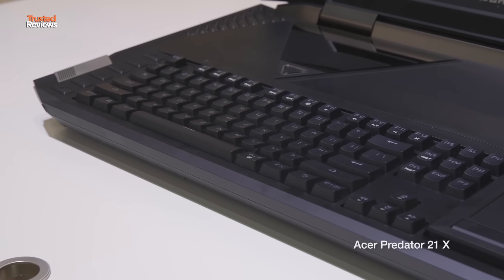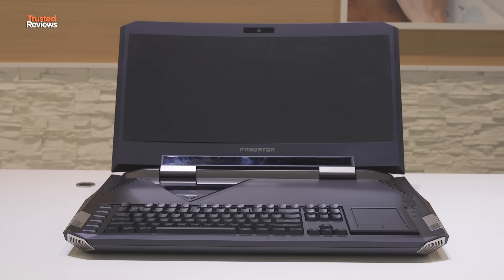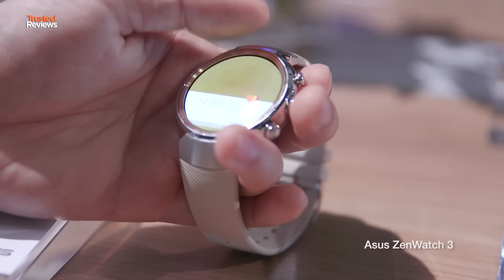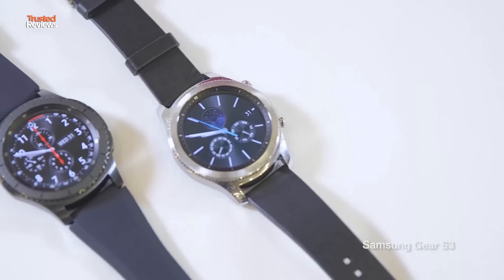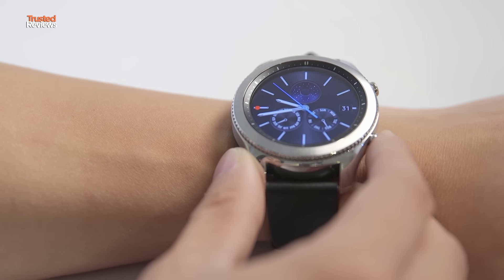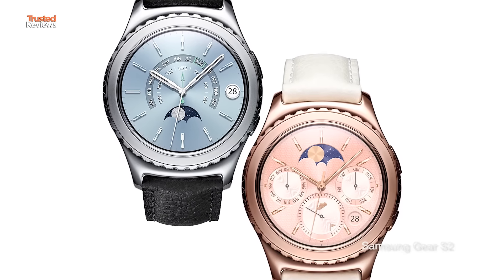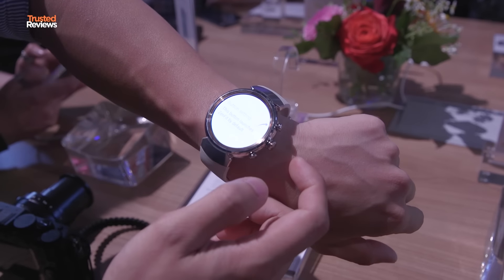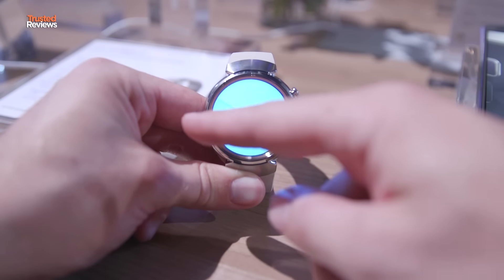The Best of IFA 2016: Day 1 News Highlights – Gear S3, ZenWatch 3 & Acer Predator X 21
Acer Spin 7, Swift 7, Asus ZenWatch 3, Samsung Gear S3 & More - IFA 2016 Day 1